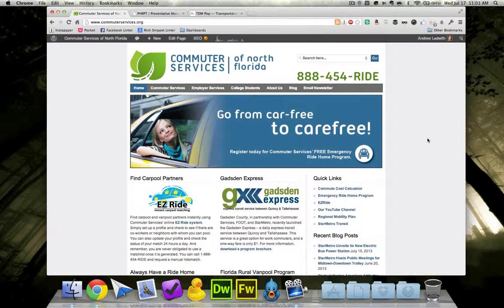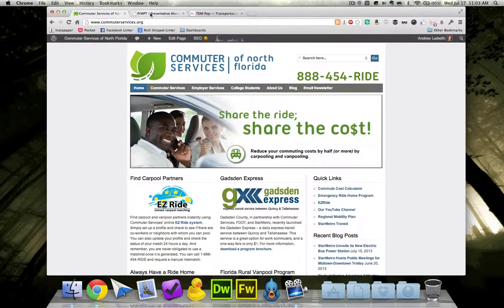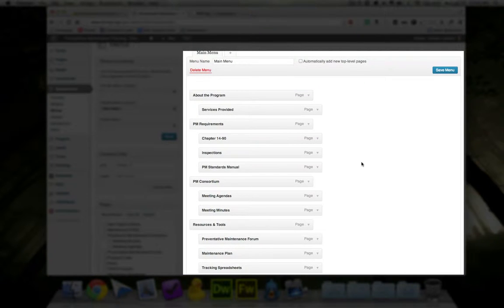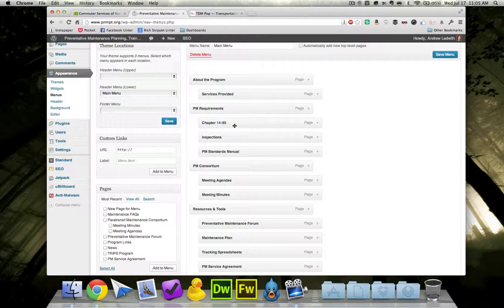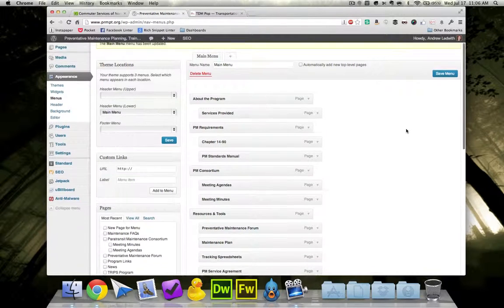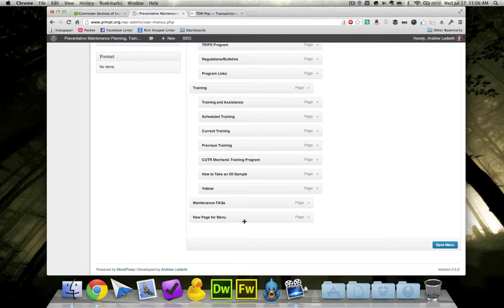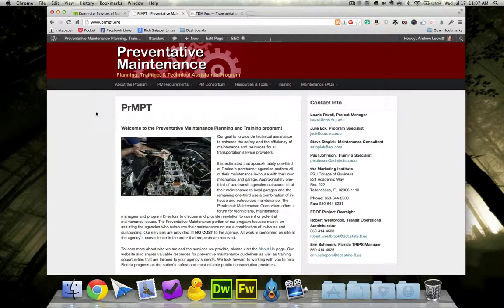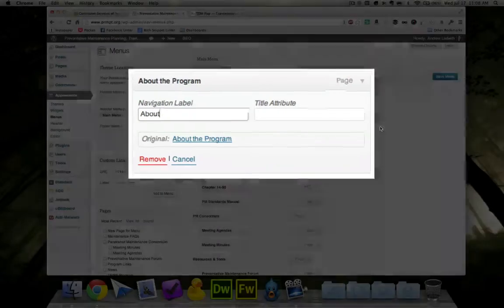How to change the main menu in WordPress